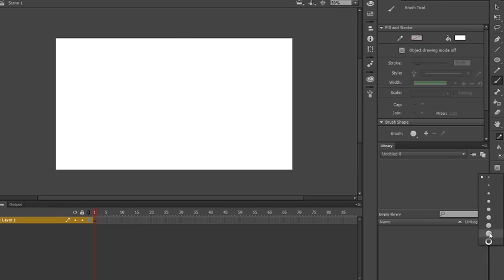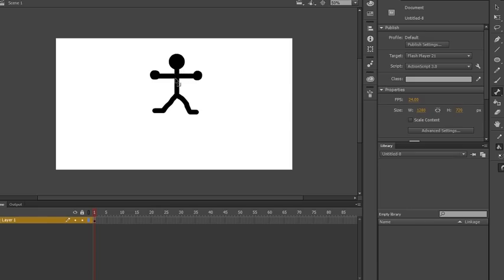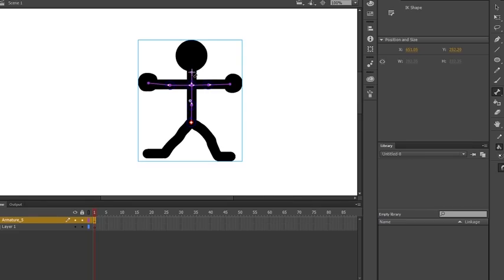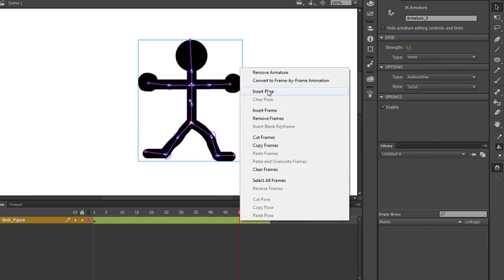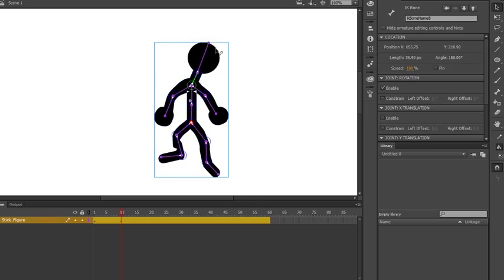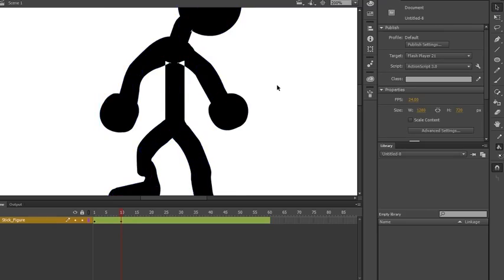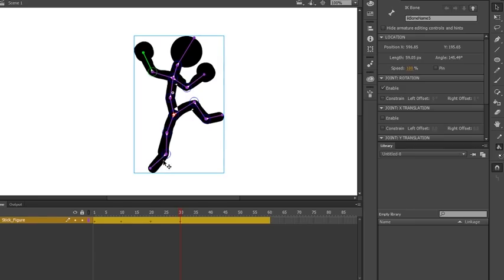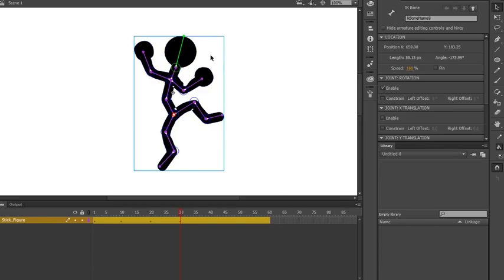Bone tool animation on Adobe Animater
click on these link for amazing offer on adobe flash book
1. Flash Professional CS6 Classroom in a Book, 1/e/aimg src="//
2. Flash Professional CC Classroom in a Book, 1e/aimg src="//
3. Flash&index=aps&camp=3638&creative=24630&linkCode=ur2&linkId=4fcc17b79ae0eafeaeedac95b1767db4"Adobe Flash/aimg src="//